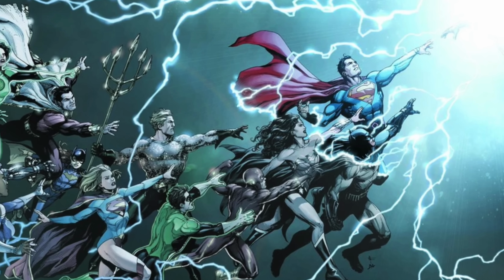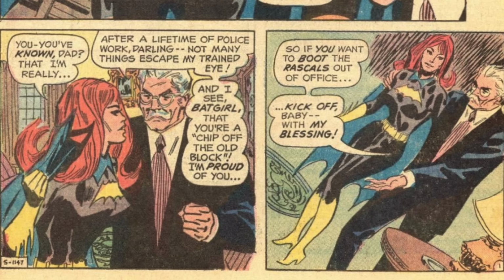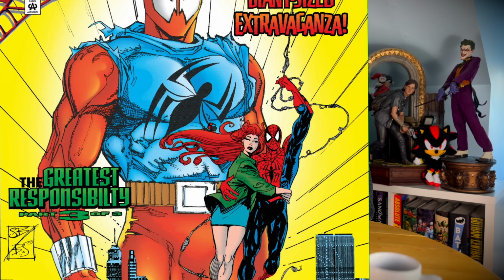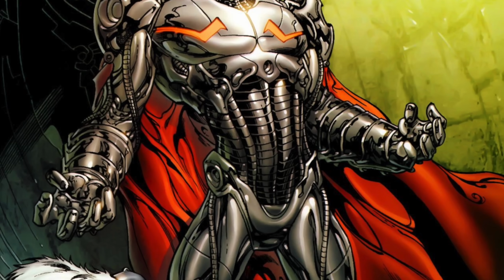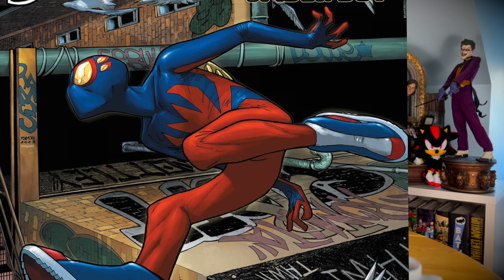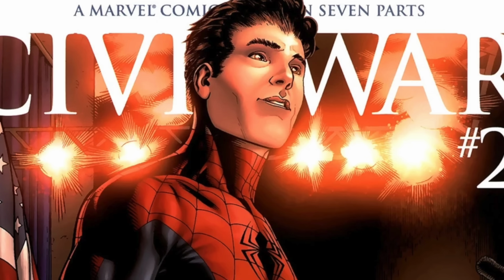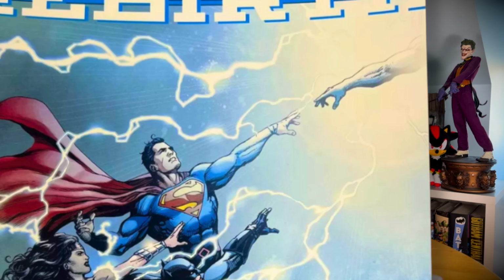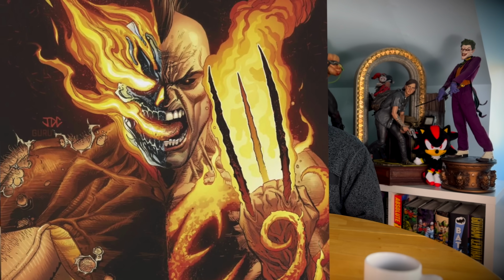50 Times Covers Spoiled Comics (Spoiler Alert)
***SPOILER ALERT***
Sometimes publishers will SPOIL a cover in order to increase sales. Sometimes it catches us by surprise, sometimes it's subtle, and sometimes we didn't even know it was a spoiler until years later!

Sentiment Depot Antiques and Collectibles